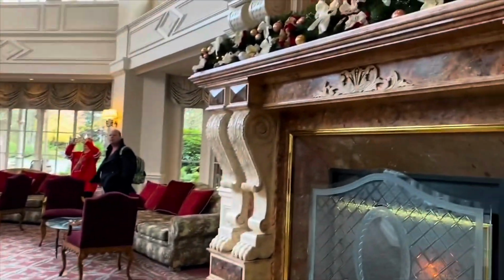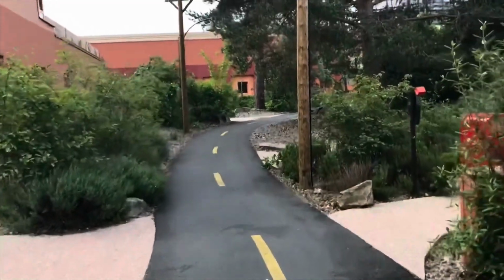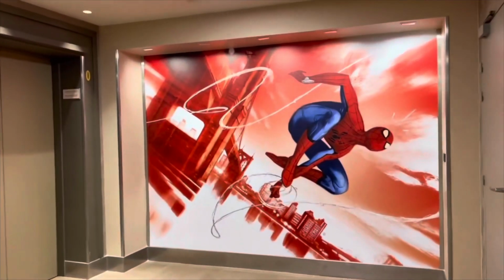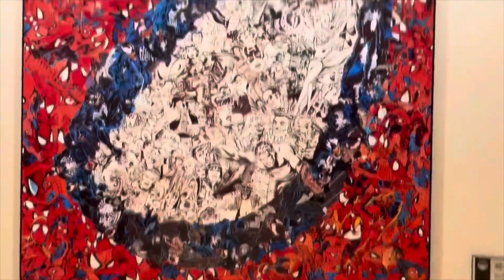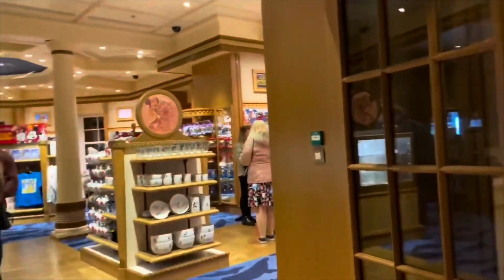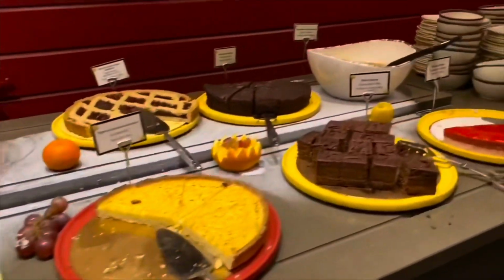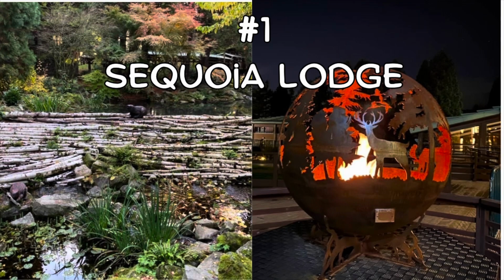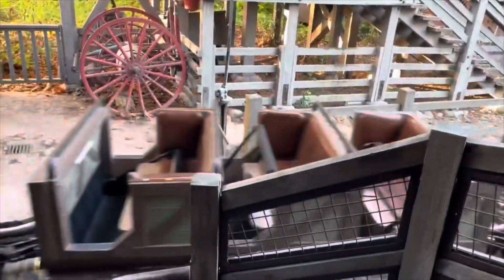DLP Chat: Ranking the on-site Disneyland Paris Hotels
Sorry it’s taken so long guys, but I’ve really needed the time. Thank you for being so patient.

So here is my (Rae’s) ranking of the on site Disneyland Paris hotels, with some placements that some of you are going to find quite shocking, but hey, everyone’s opinion is different and that’s part of what makes this world such an amazing place!